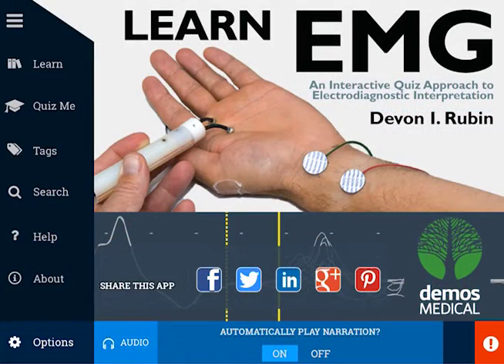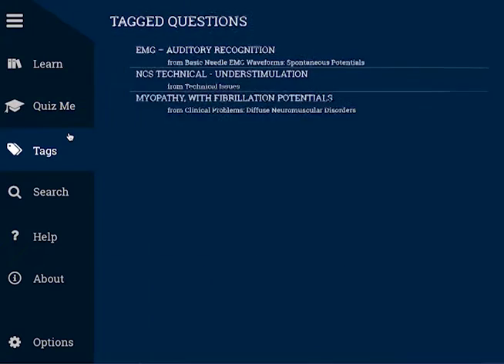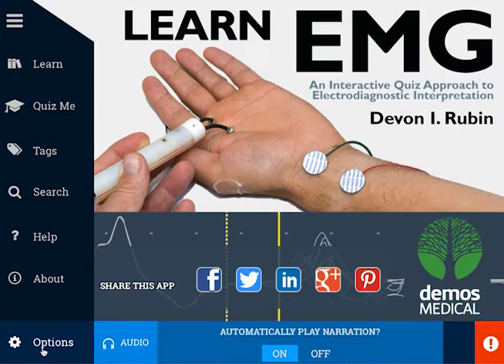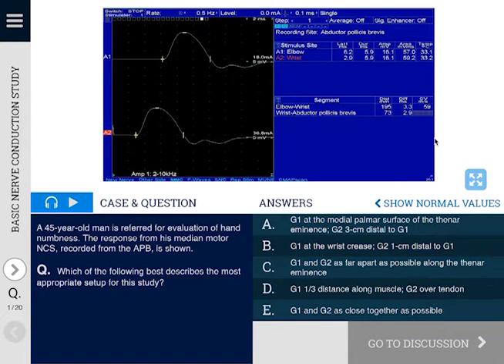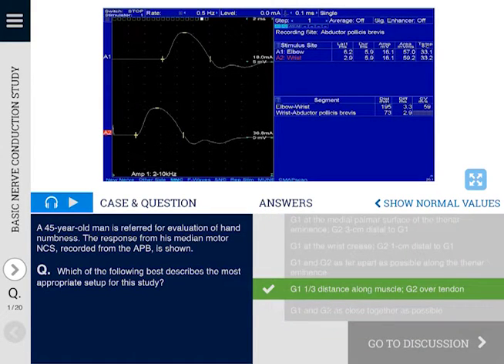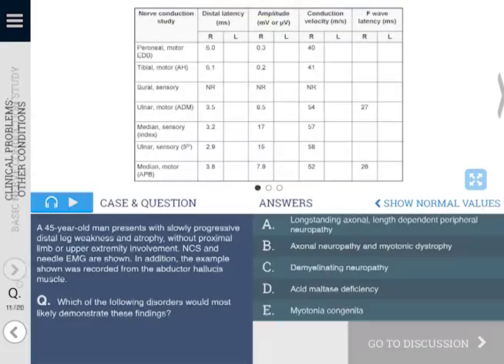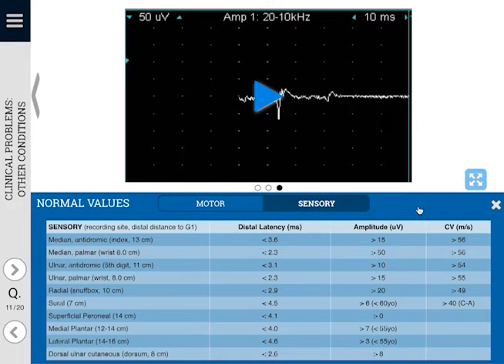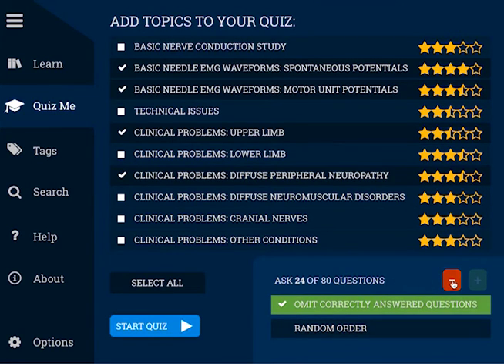Learn EMG App Tour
Dr. Rubin shows us how to use 'Learn EMG.' This new app teaches the basic concepts and interpretation of electrodiagnostic findings in patients with a variety of neuromuscular conditions. Using a quiz approach with clinical vignettes to make learning both fun and challenging, this unique app teaches users to recognize basic and complex features of individual NCS and needle EMG waveforms and to accurately interpret combinations of findings in the context of clinical vignettes.